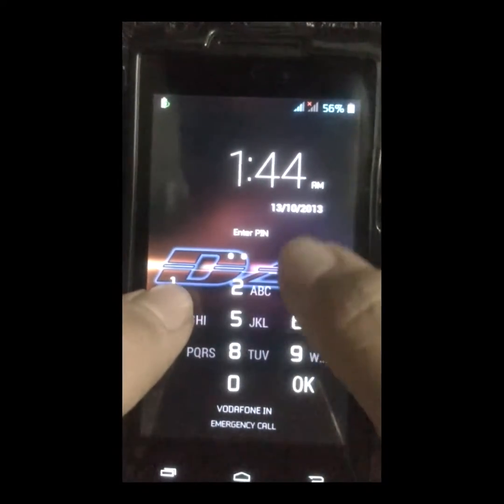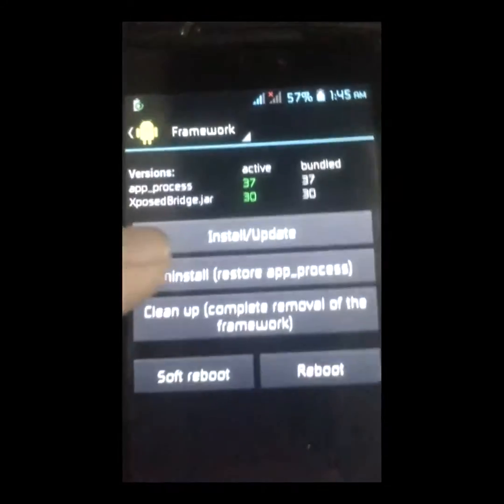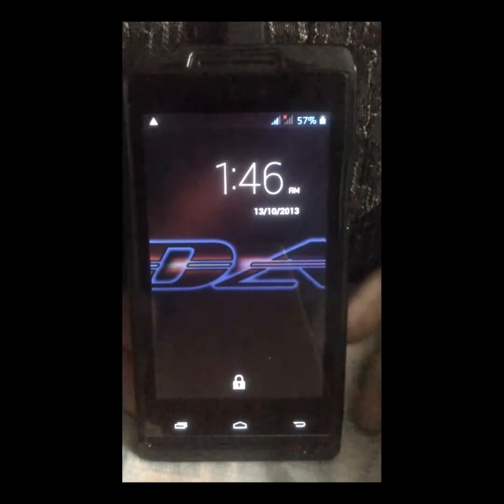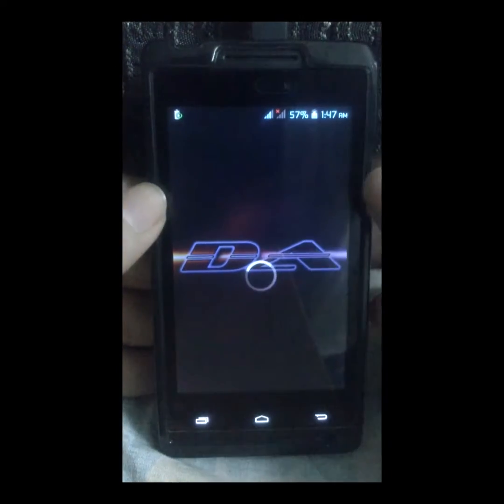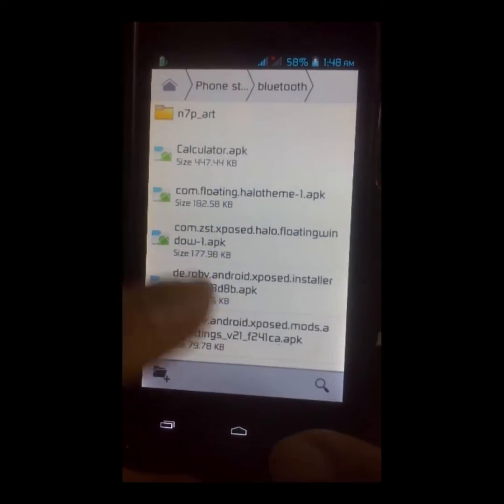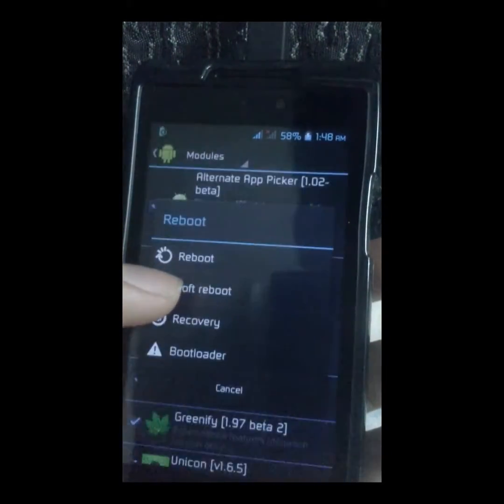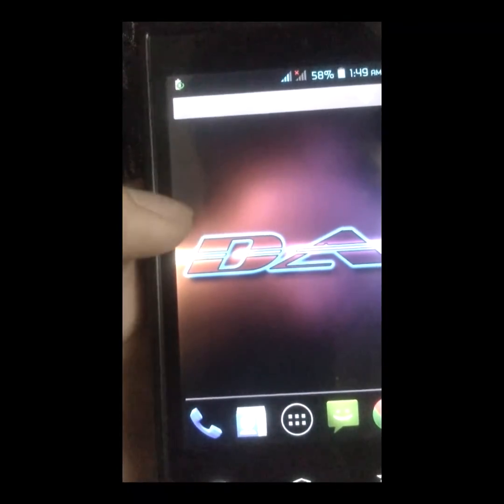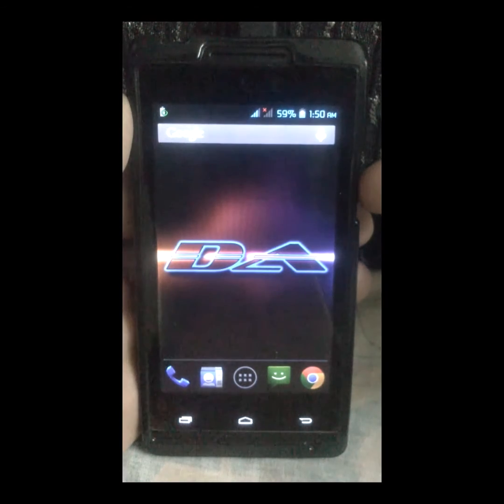[ROOT] Xposed Framework For Android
Hmm, so.
You probably know what Xposed framework is... If not then you can search and get a lot of information about it... In short it gives you ability to customize your device with cool features and apps.
SO LET'S SEE HOW IT'S DONE!